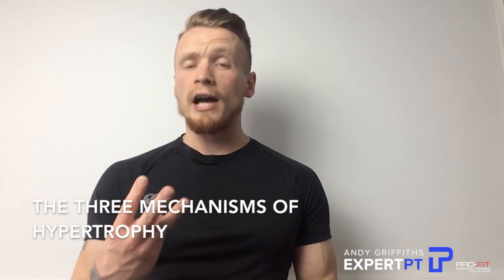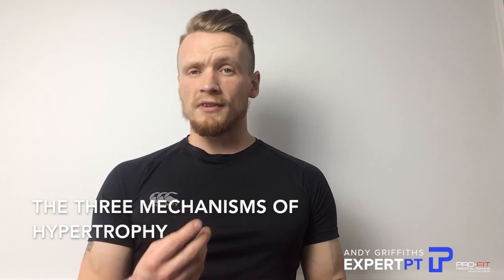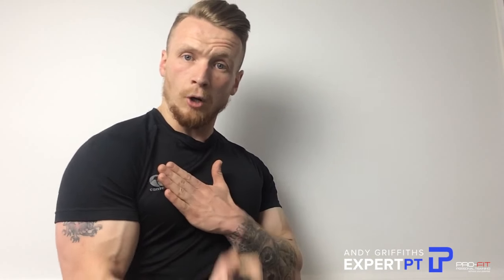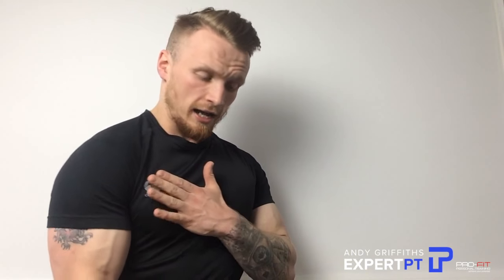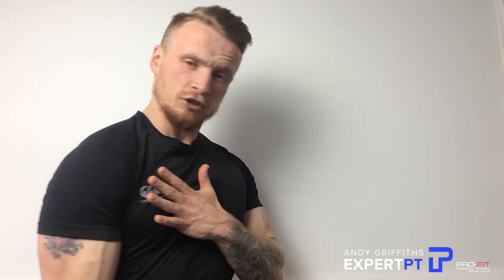The three mechanisms of hypertrophy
Three mechanisms of hypertrophy - mechanical tension, metabolic stress and muscle damage.

1️⃣Mechanical tension - You want to generate the largest muscle force possible through a full range of motion.

2️⃣Metabolic stress ("the pump") - To optimise metabolic stress you need to maintain constant tension on the muscles. Focus on the pain building up in that muscle, stay with it and embrace it. This way, as blood gets pumped into the muscles by the arteries, the steady muscular contractions will prevent the veins from letting blood escape, resulting in high levels of metabolic stress and cell swelling.

3️⃣Muscle damage - This is focusing on the negatives. It happens with slow negatives, extended range of motion and high tension in the stretched position of the muscle. Doing a random exercise that you haven't done in a while also does the job.

The best lifts are those that can be manipulated to target each of the three mechanisms. The basic big lifts do the trick - squat, deadlift, hip thrust, bench press, military press, pull-up/pull down and row. These exercises should feature highly in anyone's programming and tweaked accordingly to hit the three mechanisms.

In summary, you can use these three mechanisms in a single disgusting workout, or cycle through them over the course of a week